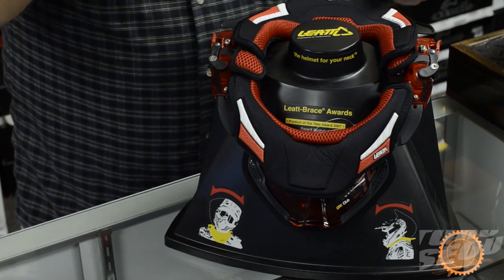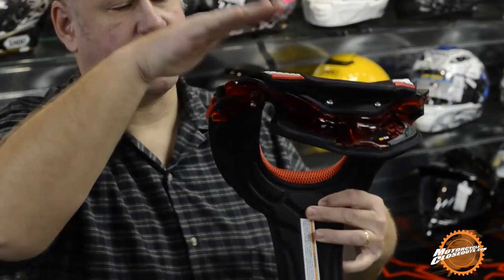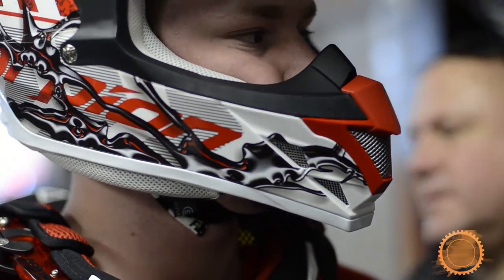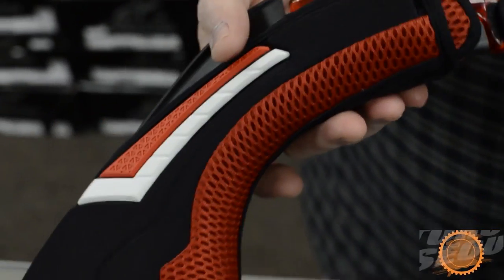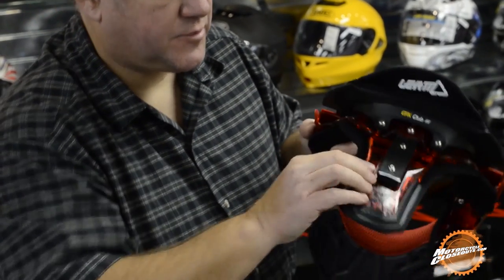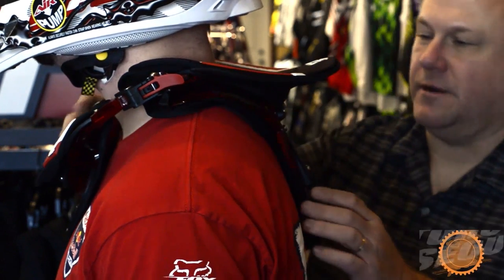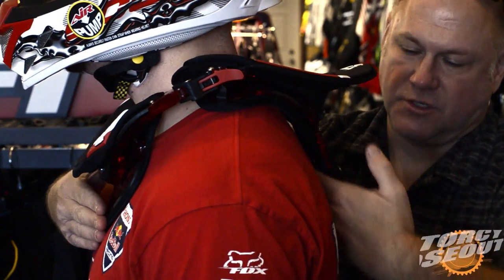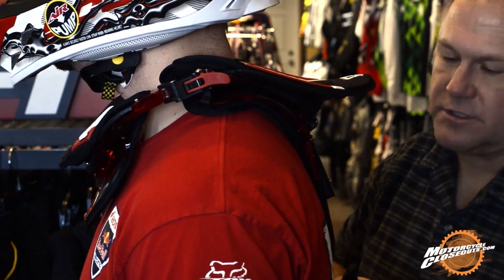2012 Leatt Club III Brace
Back again for 2012, the Leatt Club Brace enters it's the 2nd evolution as the Club  III.  New translucent plastics, lighter weight, new table pad materials and more make this the best Club brace yet.

Mark Hildebrand stopped by the shop to show us some of the features as well as the proper way it's supposed to fit.  Please, please, PLEASE, when purchasing ANY protective item, take the time to properly fit it as we have YET to experience a neck brace fitting perfectly out of the box on a customer.  That said, Shane was our guinea pig and it took just under an hour to fit the brace to his akward body (we normally get it in 15 minutes!).

Big thanks to both Leatt and Hildebrand for sharing the goods